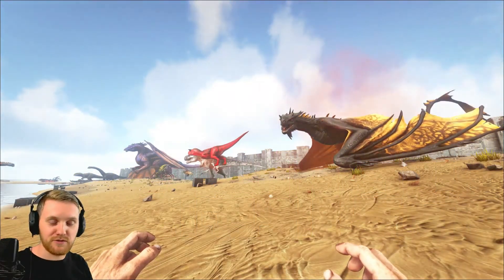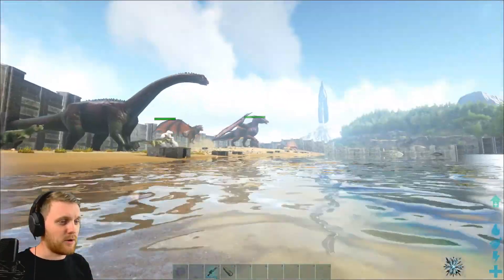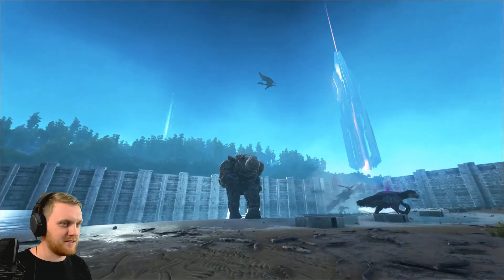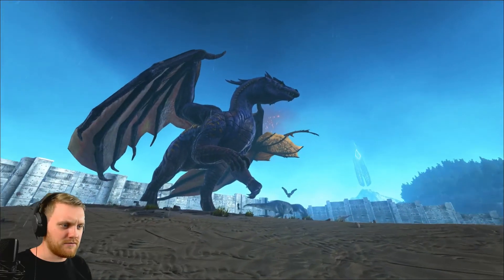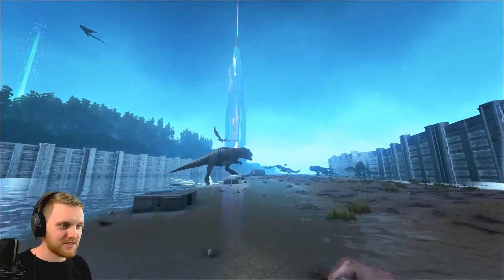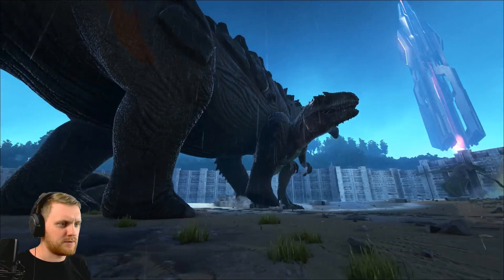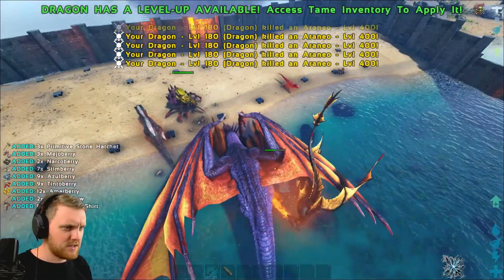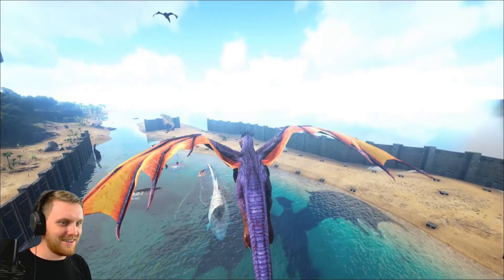Ark: Survival Evolved || ALL DINO BATTLE (to date) || EPIC ARENA BATTLE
All the creatures in the game, dinos, fish, invertebrates and everything in between meet for an epic showdown!

There are some event creatures who didn't make it in (dodorex, dodowyvern), so we'll see about getting those in and do another video after more creatures are released sometime in the future!